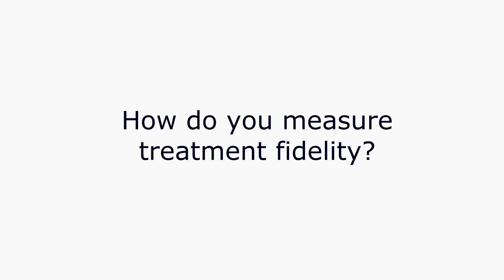Single-Subject Experimental Designs: Measuring Treatment Fidelity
See additional discussion and resources in the ASHA CREdLibrary at the above link.

Ralf Schlosser, Northeastern University, provides an overview of treatment fidelity in a single-subject research context, including common challenges and considerations in developing and implementing a treatment fidelity protocol in a single-subject experiment.